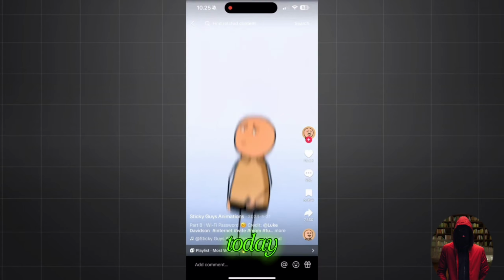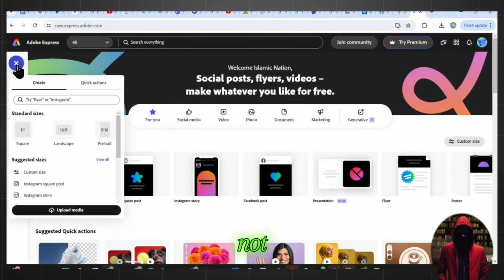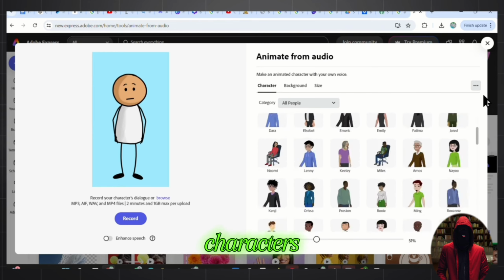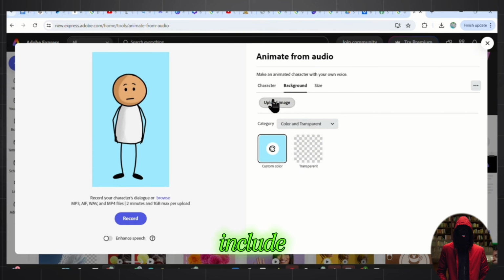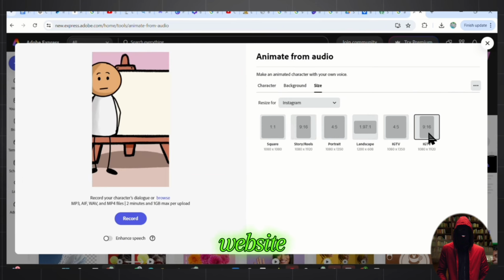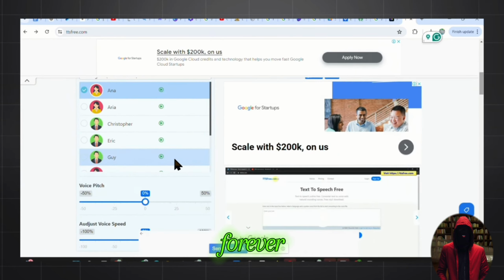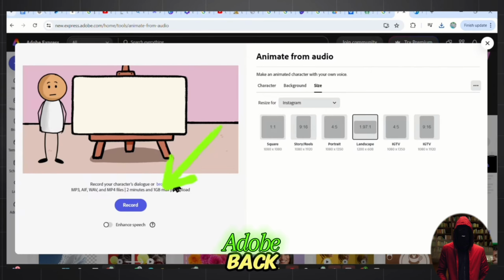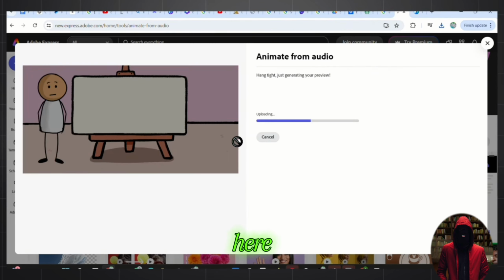I found the Free Anime Software they Use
Make money online with Animations.
How to Make animations like Rico

Here are the Quick links 🔗 🤌  ​

Best Niches
1. Funny Animal facts
2. The famous dad jokes
3. Useless facts
4. Historical facts
5. Use trending tiktok statement’s

Unlock the secrets of creating captivating Sticky Guy animations, similar to the popular Rico animations, without spending a dime! In this comprehensive tutorial, we guide you through the process of crafting engaging animations using free tools. Whether you're a beginner or an experienced animator, this step-by-step guide will help you produce eye-catching content for your YouTube channel or TikTok. Discover how to bring your animations to life, keep your audience engaged, and drive more views to your content. We'll cover everything from selecting the right tools to fine-tuning your animations for maximum impact.

Join us as we explore the world of Sticky Guy animations and how they compare to Rico animations. Learn tips and tricks to elevate your animation skills, all while saving money and time. Don't miss out on this opportunity to enhance your content creation abilities and stand out in the crowded animation landscape.